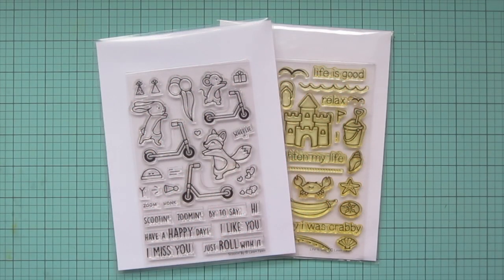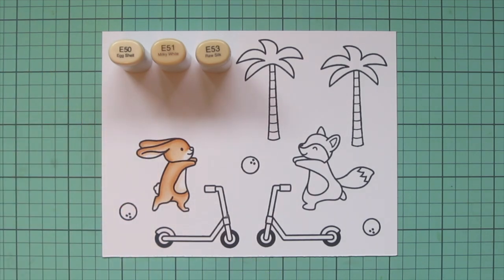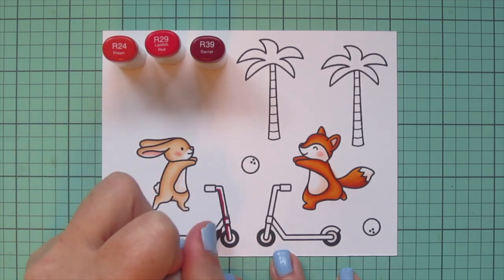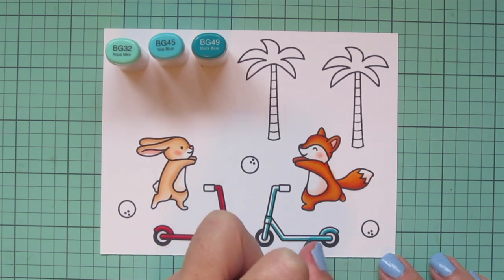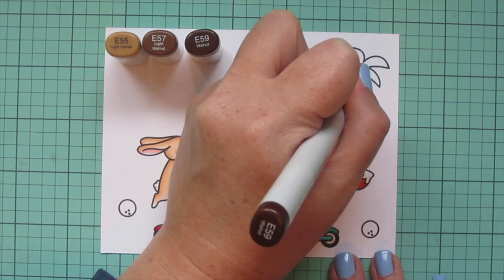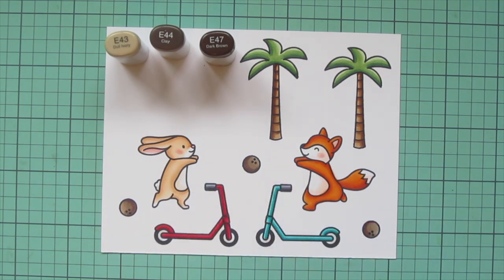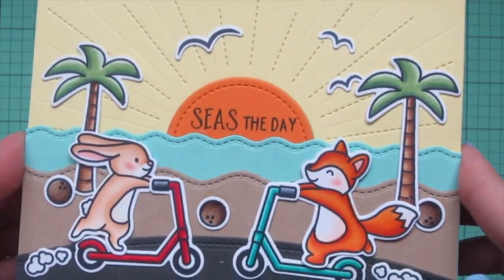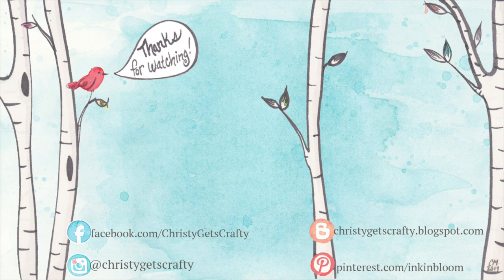Seas the Day Card | Copic Coloring a Vacation Scene | Lawn Fawn